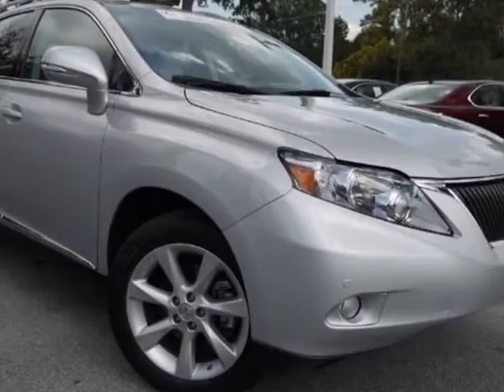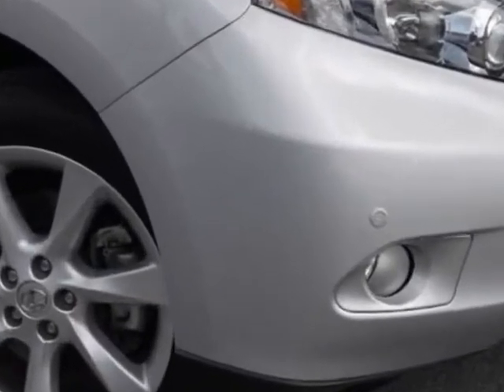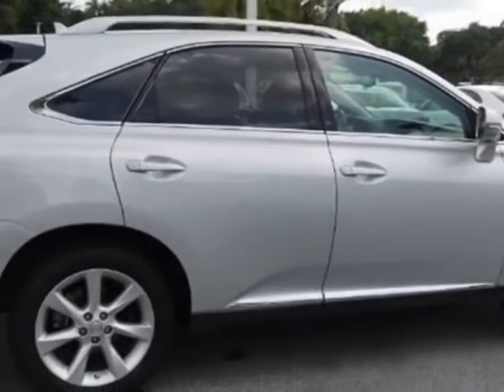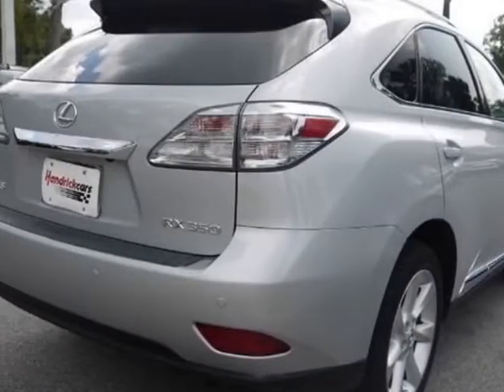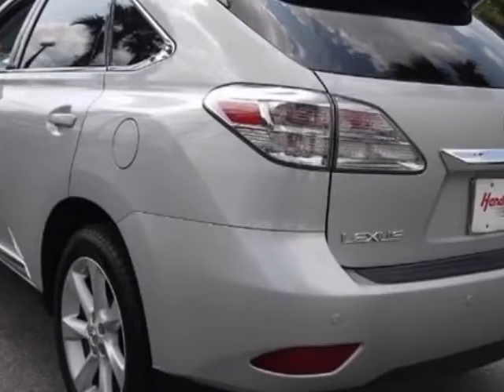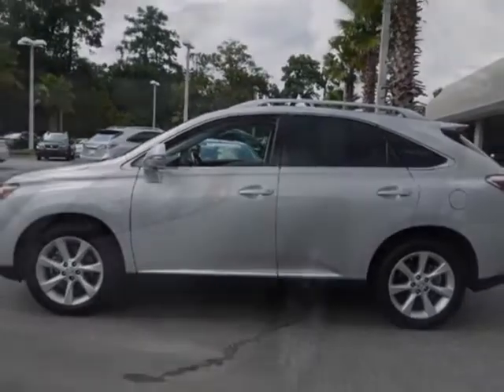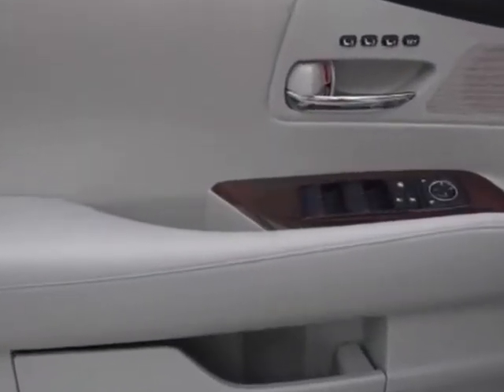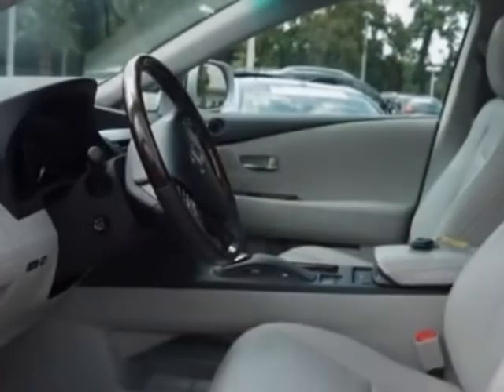2010 Lexus RX 350 FWD 4dr SUV - Charleston, SC